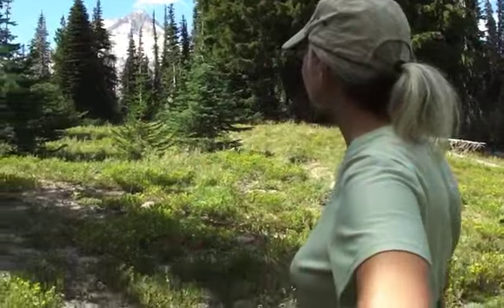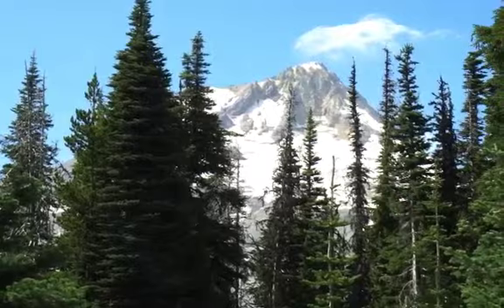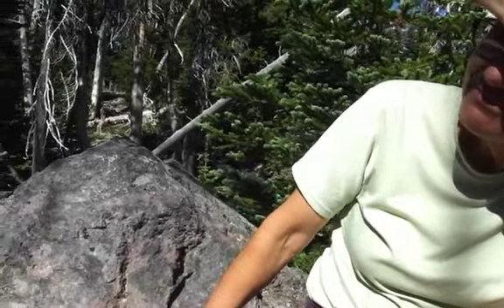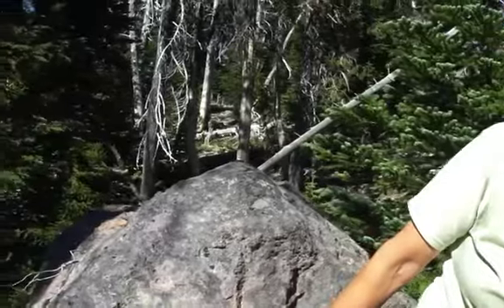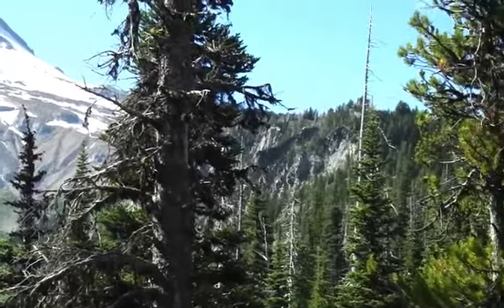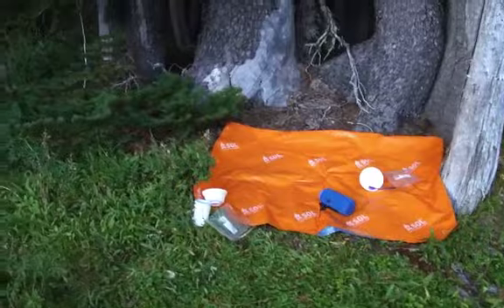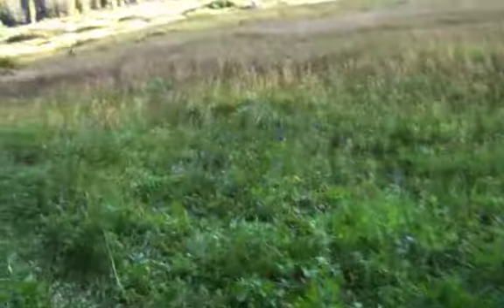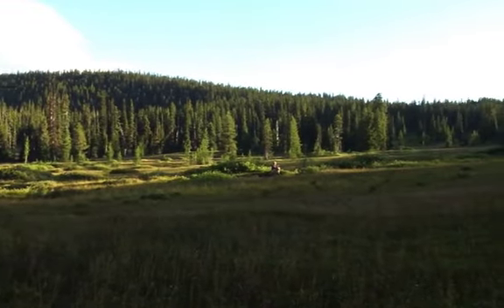TD&R Hike and Elk Meadow Backpack Medium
Weekend before last hike to Mirror Lake and Tom, Dick, and Harry Peaks was cloudy so only a couple of photos. This past weekend we did backpacked to Elk Meadow on Mt. Hood and did a couple of short hikes to Gnarl Ridge and Elk Mountain.